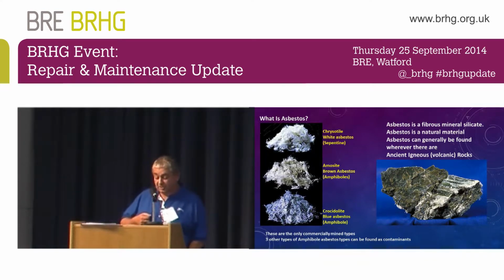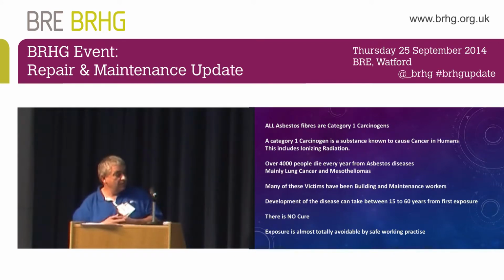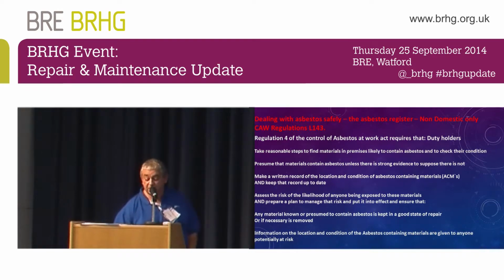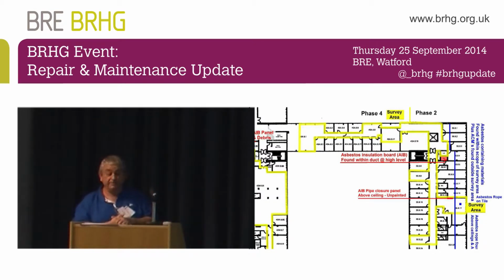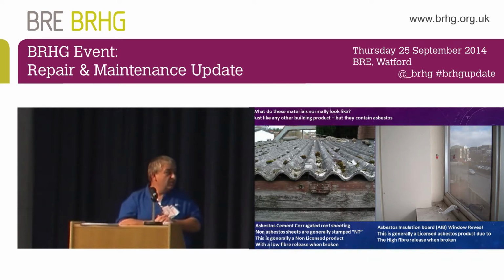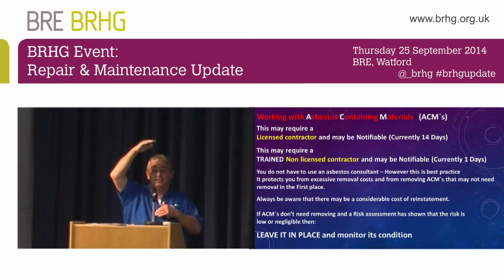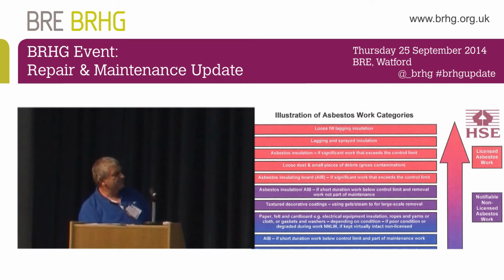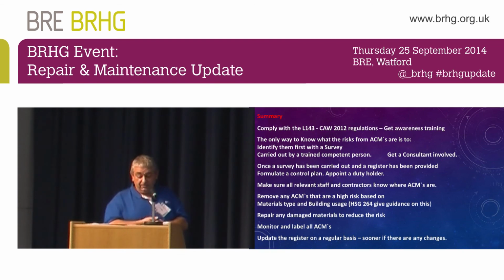David Taylor- Dealing with asbestos safely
David Taylor, Principle, DTA Consultants, presented at BRHG Repair & Maintenance Update, focusing on the management of asbestos and how it should be dealt with safely.